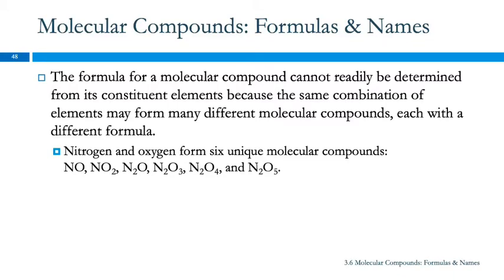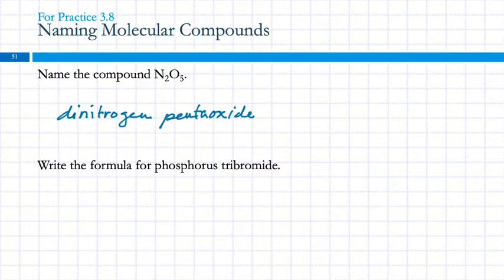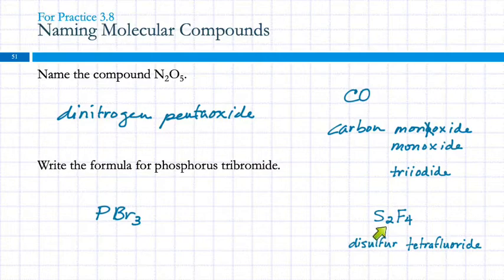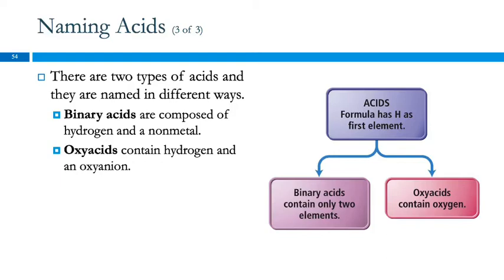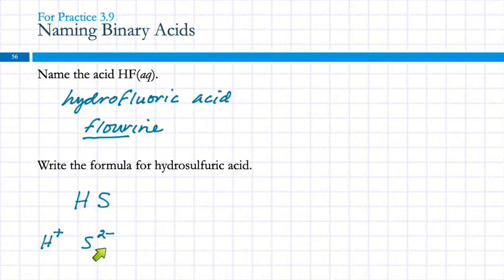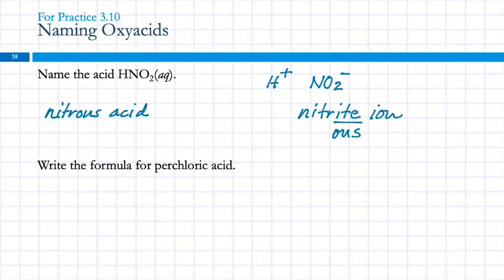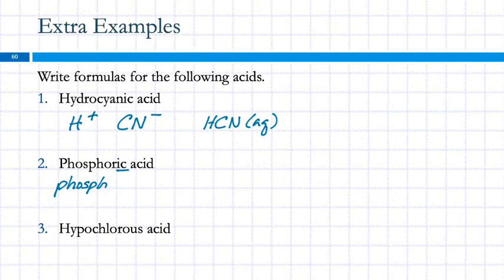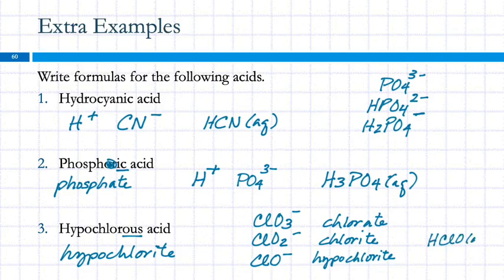3.6 Molecular Compounds: Formulas & Names